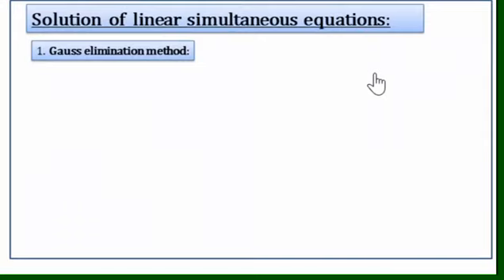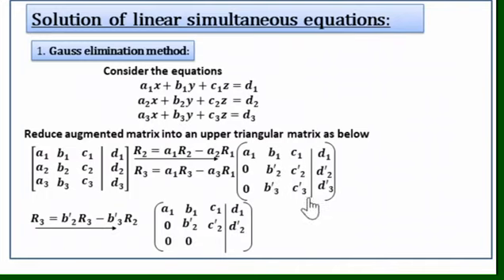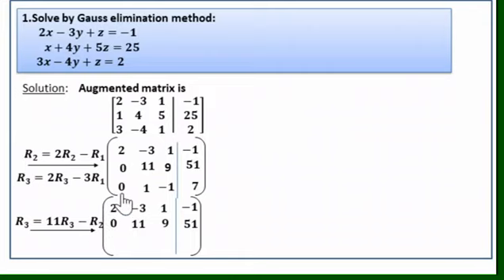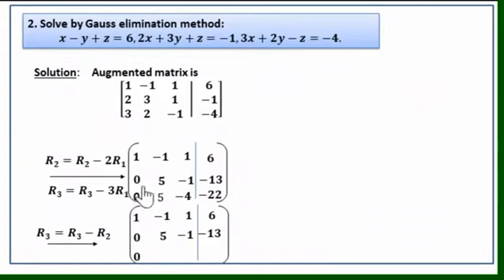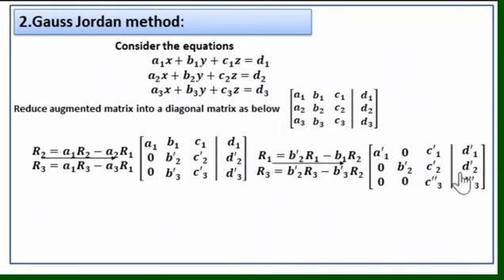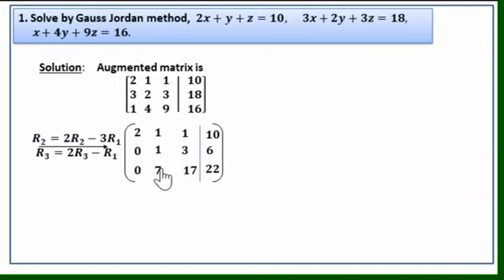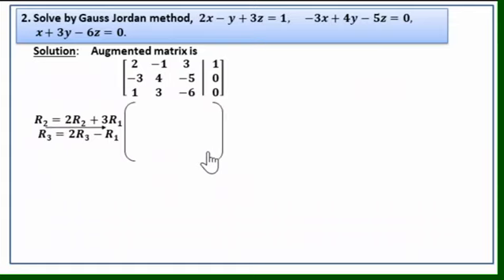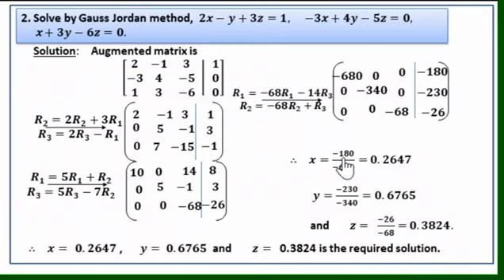VTU CLA18MAT11 M5 L3 SOLUTION OF SYSTEM OF LINEAR EQUATIONS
This video helps you to find the solutions of systems of linear equations.

Lecture by: Prof.Shyamala Rao ,Department of Mathematics,Canara Engineering College ,Bantwal.